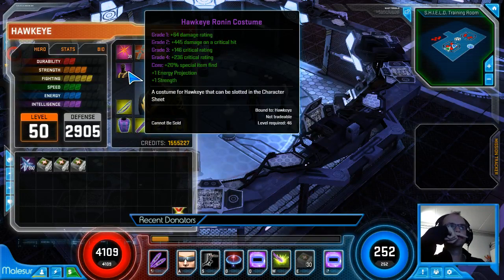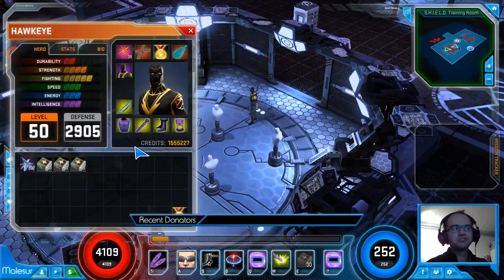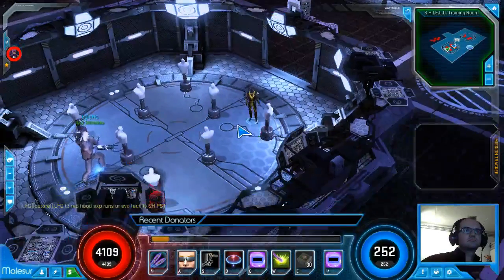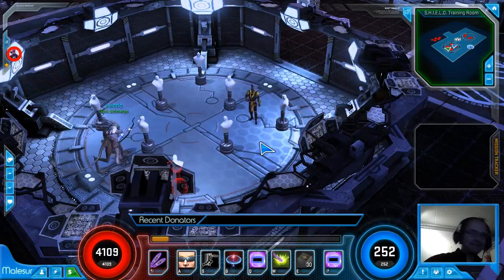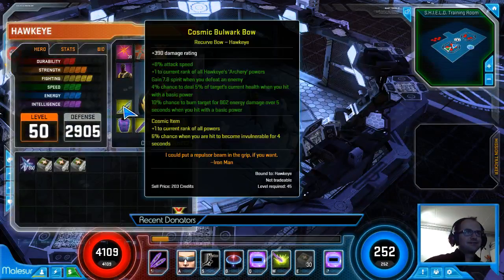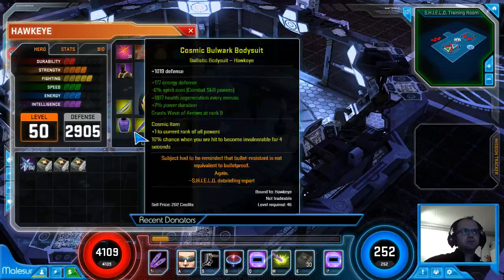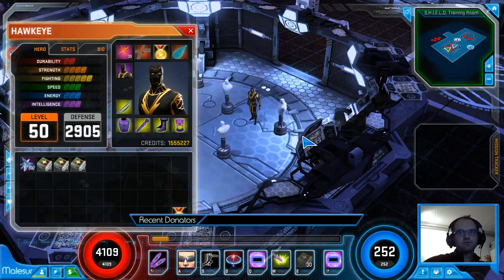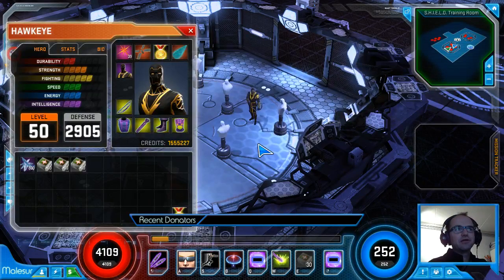*Special Guest* Leloric! Part 2: Hawkeye - 3 / 3